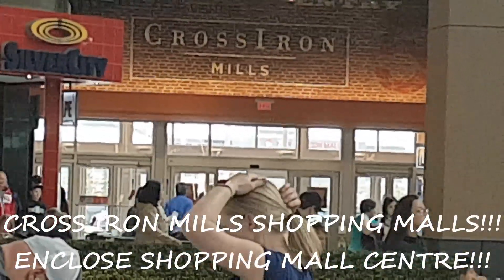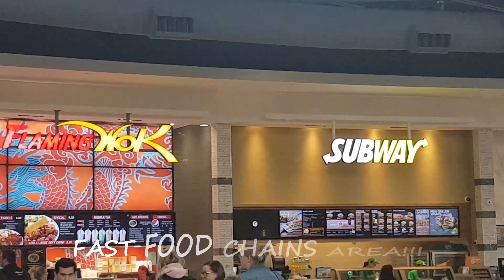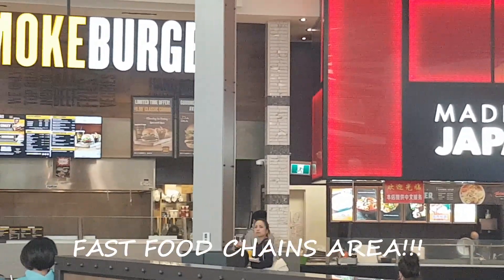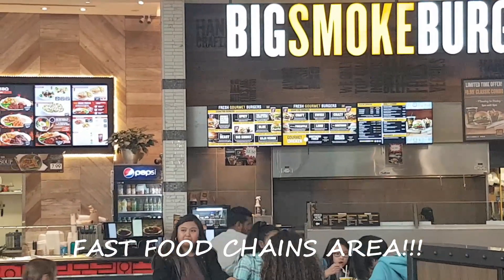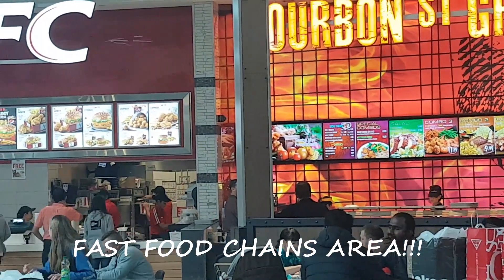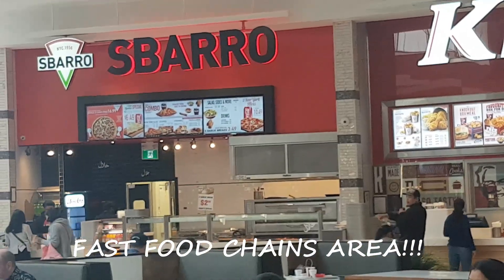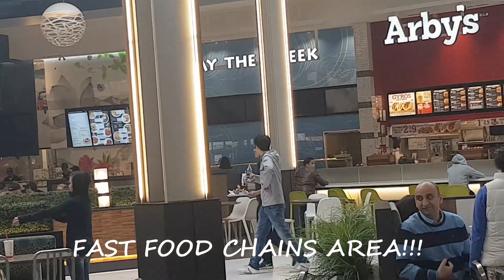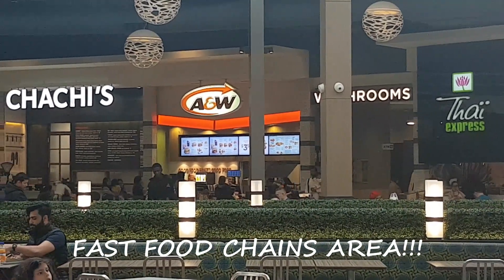WANTS INSTANT FOOD??? WATCH!!! TOUR ADVENTURE, CROSS IRON MILLS SHOPPING MALL, CALGARY, ALBERTA,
Cross Iron Mill Shopping Mall an enclosed shopping mall in Calgary, Alberta, Canada.  Fast food Chains Area.